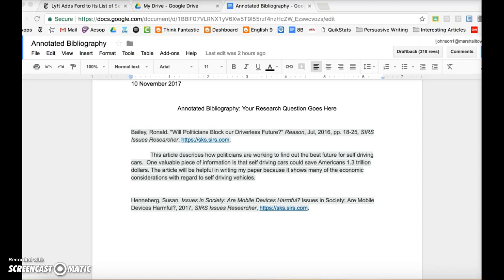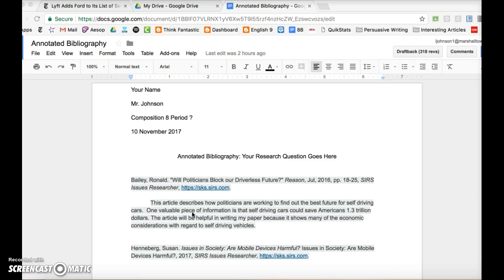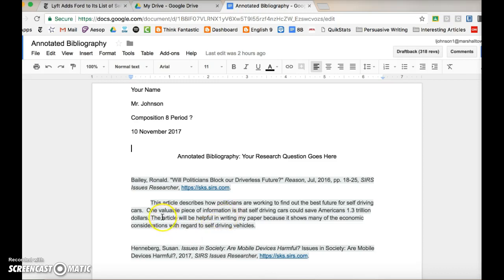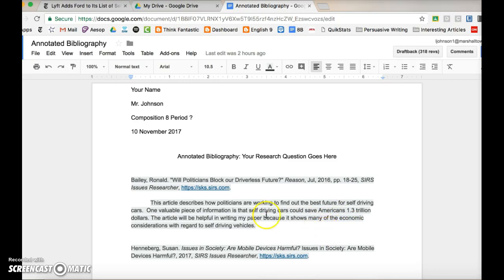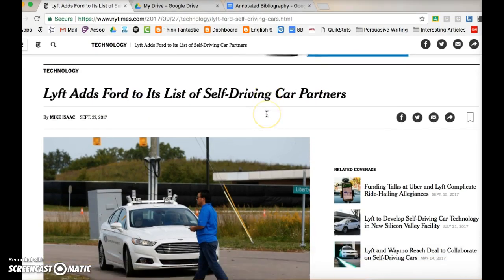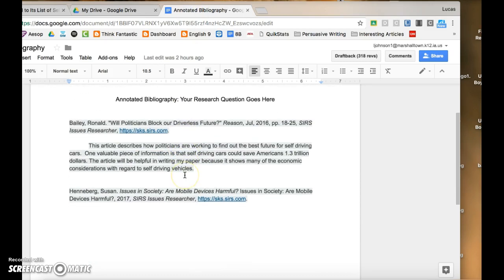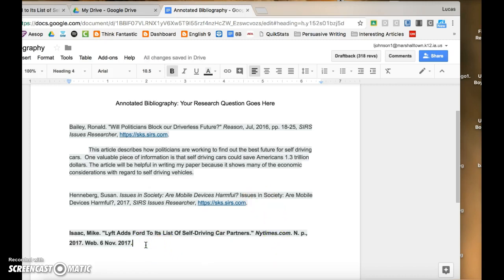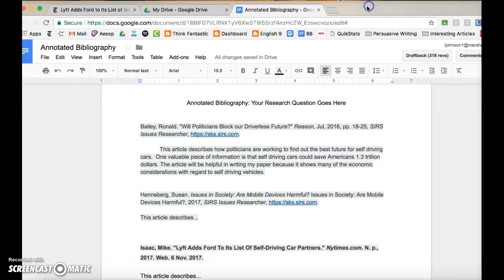Annotated Bibliography Tutorial